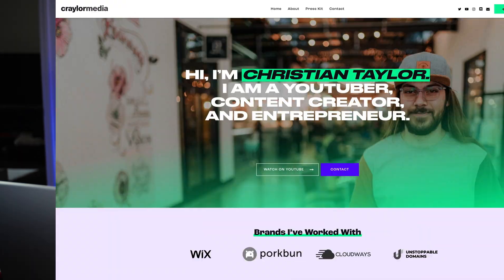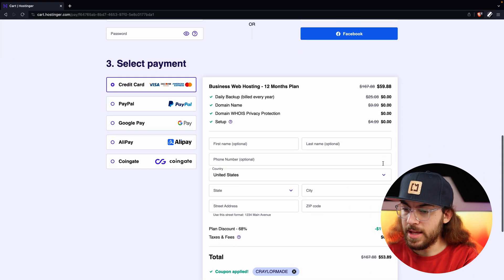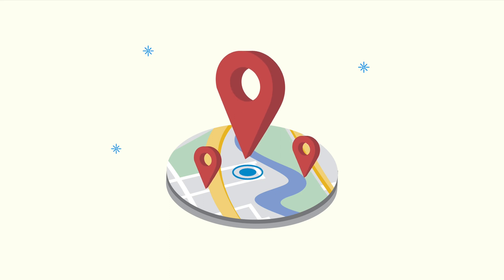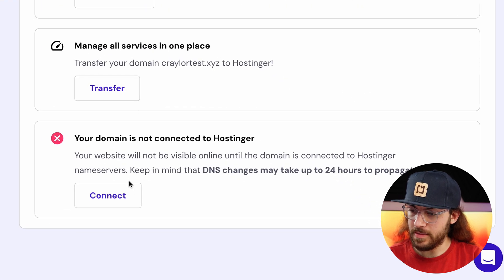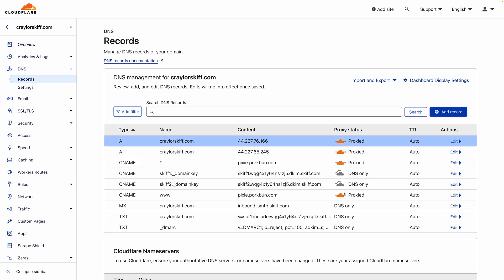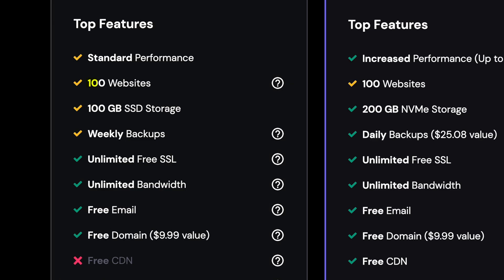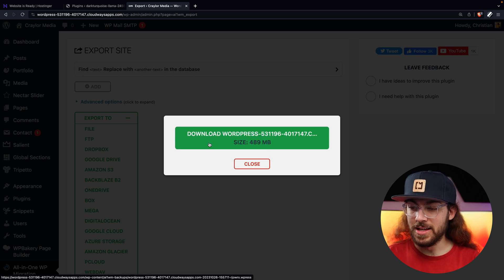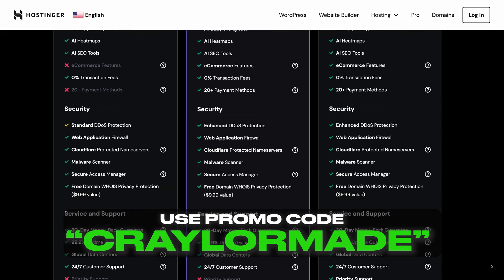Taking the Stress Out of Moving Your WordPress Site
If you are seeking better performance for your WordPress site, I'm showing you step-by-step how to migrate your WordPress site for free to any host.

0:00 - Migrating Your Site Is Easy!
0:28 - Getting Started with Hostinger
2:38 - Submitting Migration Request at Hostinger
5:24 - Connecting Your Domain to Hostinger
9:47 - Migrating Your WordPress Site Manually (Any Host)